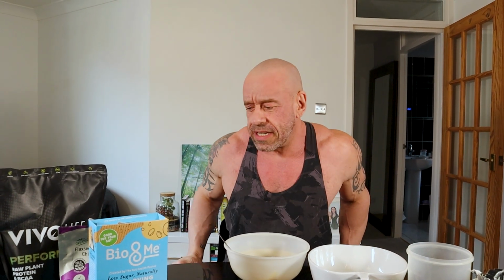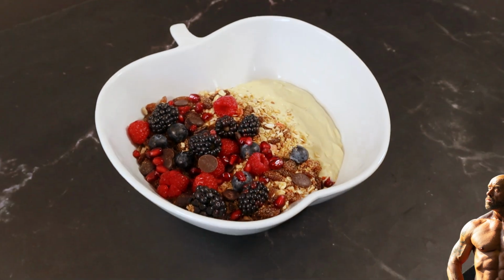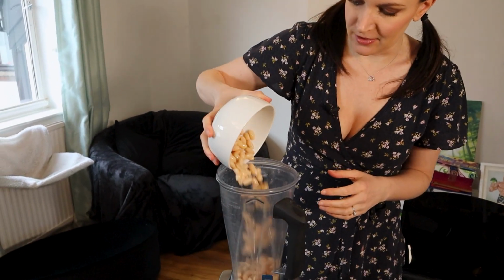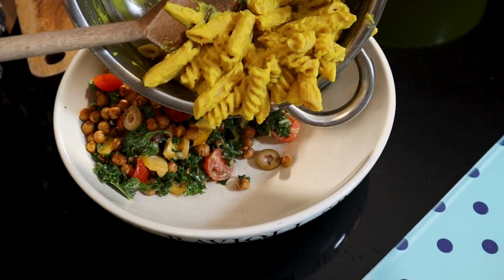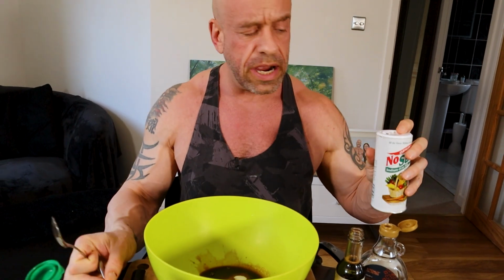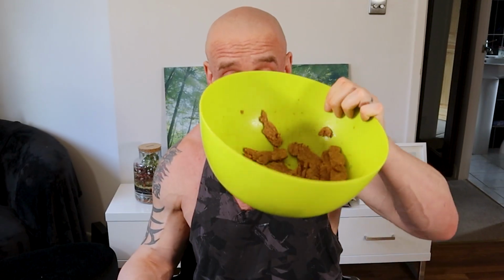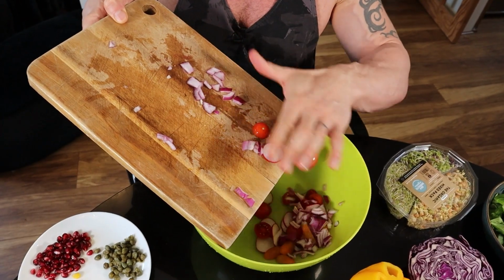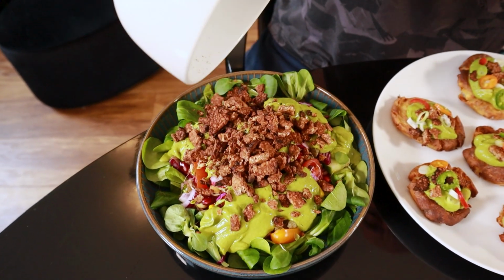Full Day Of Eating For Lean Vegan Muscle (Tasty!!)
Wanna build lean muscles on a plant-based diet but don't have enough quick and delicious recipes to see you through? I've got you covered with my latest vegan fitness full-day of eating...

00:00 Rise and shine!
00:11 High protein vanilla Greek yogurt with granola and fresh berries
02:37 Cheesy & spicy vegan protein pasta with kale salad and roasted harissa chickpeas
07:25 Crispy smashed potatoes with green goddess dressing and tempeh bacon bits

Check out our comprehensive online course THE ULTIMATE GUIDE TO PLANT-BASED NUTRITION now HALF PRICE

My recommended protein powder, vitamins, etc. By using my special link you will be supporting my work.

*** Follow Hench Herbivore ***

*** Bio ***

I'm Paul Kerton, a former Personal Trainer and Vegan Nutritionist,  I am now a full-time Social Media Influencer. Not so long ago, in a misguided attempt to try and grow muscle as quickly as possible, I ended up eating more animal products than probably anyone you've ever met. Through research, I came to learn the deleterious effects that eating even quite trivial amounts of animal products has on one's health and through personal experience, I found that far from being a hindrance to sports performance, a well-planned vegan diet is actually optimal! Then with an open heart, I looked at how we treat animals in order for them to end up on our plates and it shook me to the core. I could not believe that for so long I fell for the lies that others tell us, that we tell ourselves, in order that we perpetuate this destructive behaviour. Destructive to ourselves, the beautiful, intelligent sentient beings that are here with us and indeed our very planet. To try and put right my part in all of this I was compelled to overcome my fear of being filmed for YouTube and television, appearing on the radio and more recently public speaking. On a spiritual level, I've come to realise that my fellow man too is suffering. If I won't see harm come to a chicken I've never met then why would I be unkind to my brother man? If someone is being aggressive or unkind toward me, surely the suffering inflicted on them in the past is simply spilling over? Do I want to add to that, or can I step out of my ego long enough to forgive them and maybe break the cycle of negativity? This former, quick-to-anger "meat-head" bouncer has been on one transformative journey!